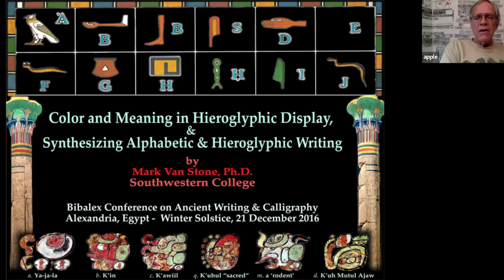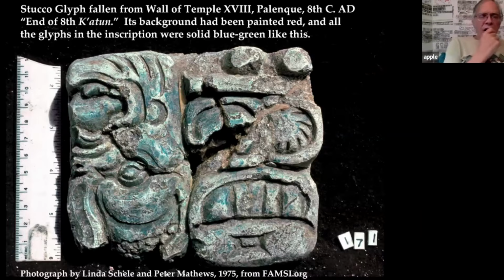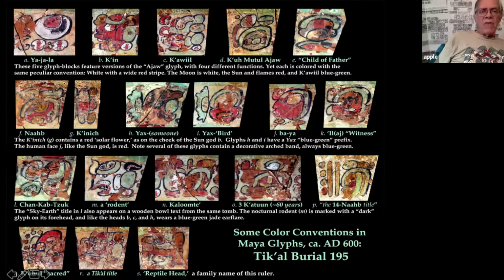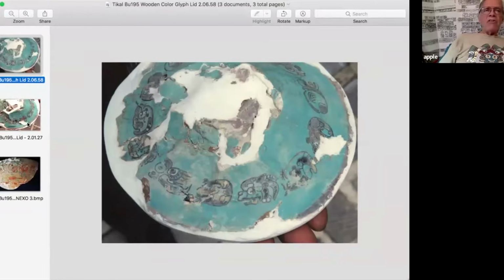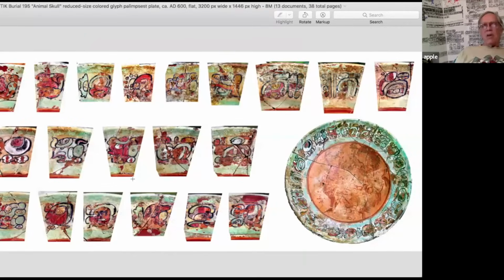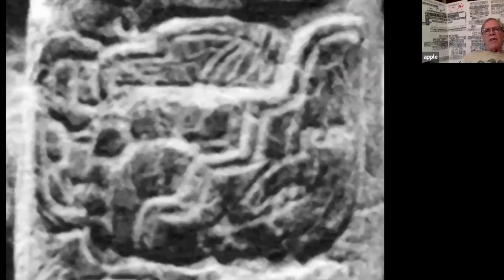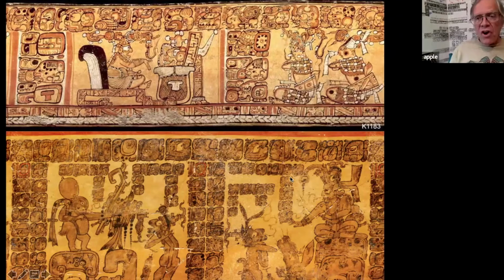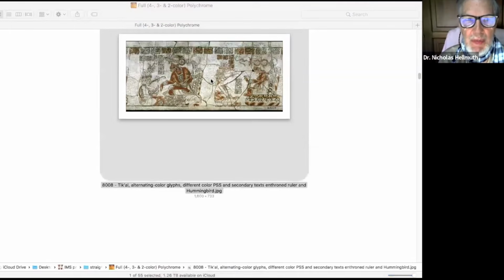“Color in Maya Hieroglyphs: Subtext and Meaning” with Mark Van Stone, PhD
“Few scholars have written about the color-schemes and symbolism in Maya hieroglyphs, likely because few Maya scribes seem to use it. But there are a few conventions they used regularly such as coloring the daysign cartouche red.” This is just a small sampling of what Mark will share in this most excellent program.

Mark Van Stone is a lifelong autodidact, netsuke carver in Japan, clay-animator, Guggenheim Fellow, with a PhD in Maya Hieroglyphs (UT-Austin). A gamma-ray astronomy tech with a BA in Physics, then a calligrapher, carver, and paleographer, Mark is now professor of Art History at Southwestern College, California. Mark’s most recent book, Maya Mold Made (with co-author Paul Johnson), is a catalog of Ancient Maya ceramic molds and an investigation into the function of Maya figurines.